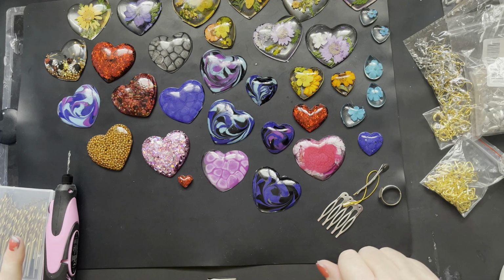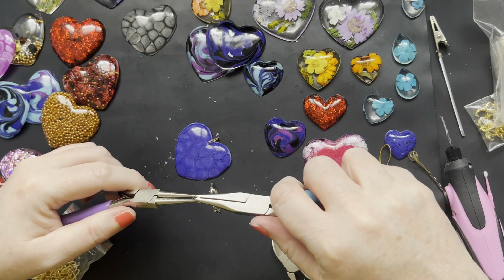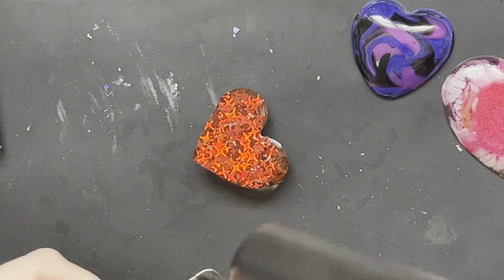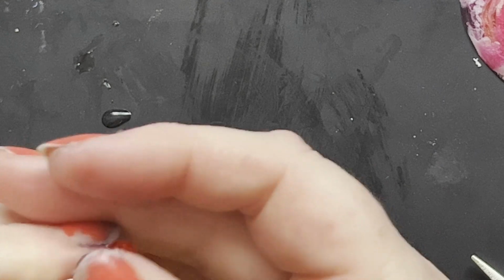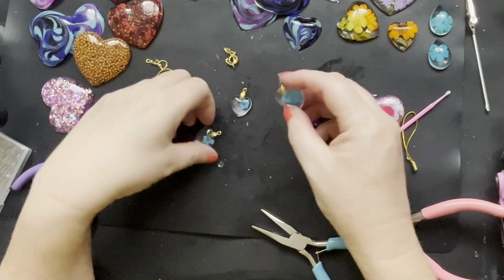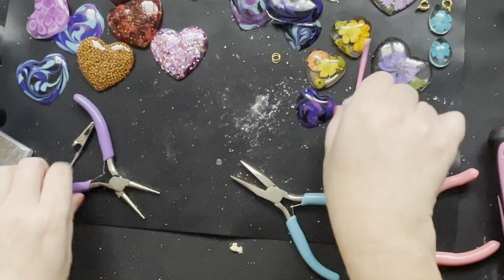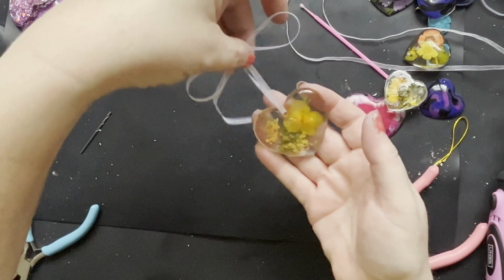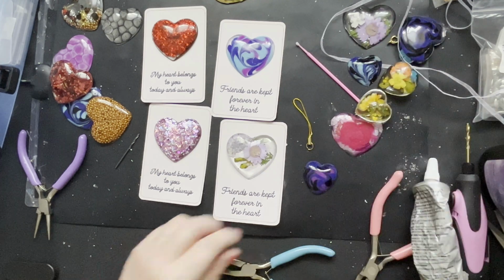#40 Valentines Day Hearts Part 4 - Making the hearts into stuff!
t's January as I record this video. It's part 4 of a series of 4 videos aimed at giving you some ideas for very simple Epoxy Resin makes as Valentine's Day gifts. Today I am making the hearts we made in  parts 1-3 into gift items. Remember February 14th is Valentine's Day - spread the love!

The link for the SVG file of the simple card I designed to put the pocket hugs on is in the community Tab of this channel now

Also, please do drop a note in the comments below to tell me what you think of the video and project, and let me know if there's anything you would like me to try out next

MiniScenes is Worcestershire based craft-aholic, Tracey Lippett. Former Learning and Development Specialist in the Financial Services industry, now semi retired and has realised that sharing ideas and skills in crafting is way more fun! Sharing creations,  messy experiments and tutorials.
Model Landscaping
Resin Crafts
Craft experiments & Product Reviews

If you found this video enjoyable or helpful or both and would like to buy me a thank you cuppa, here's the link

UV Resin starter kit
Large Silicone Mat
Jewellery Tools
Mini Drill
Wonder Wipes
Small Bails